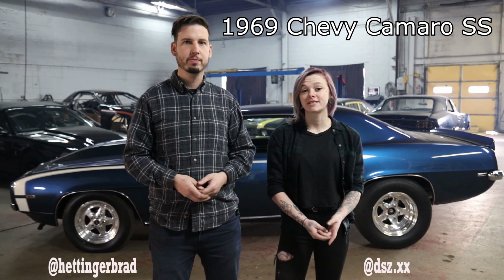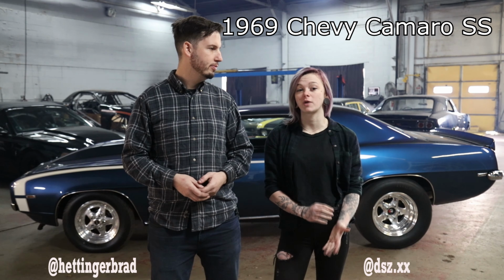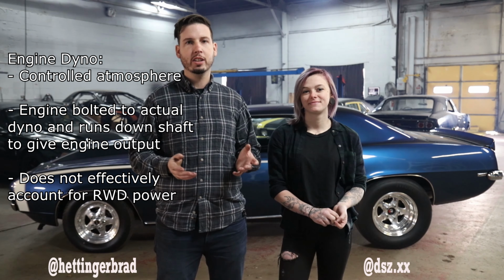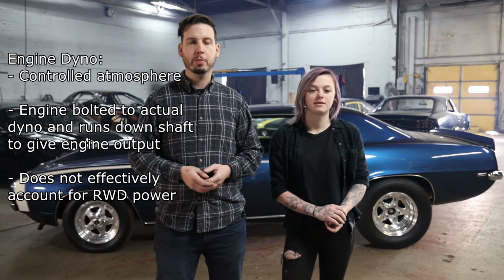730 Wheel HP Naturally Aspirated 1969 Chevy Camaro Dyno Pull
730 Wheel HP Naturally Aspirated 1969 Chevy Camaro Dyno Pull